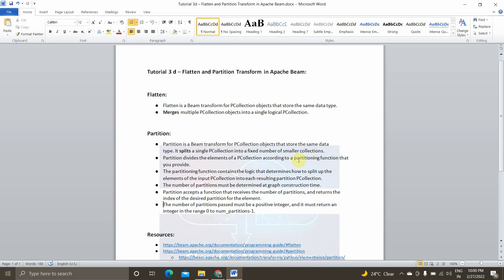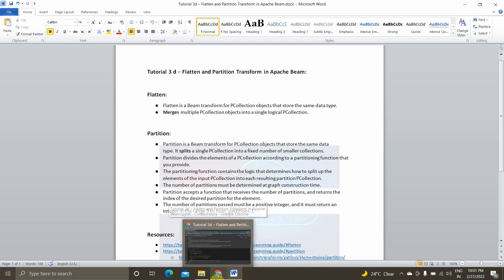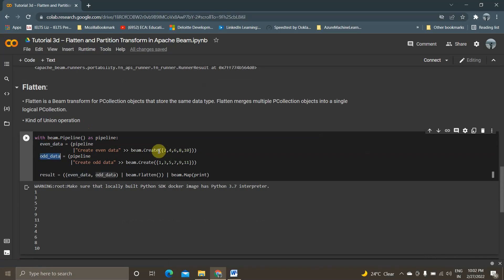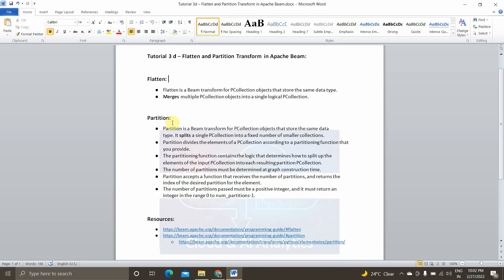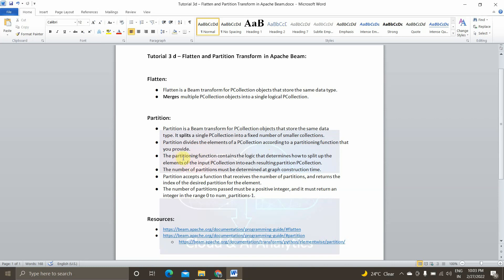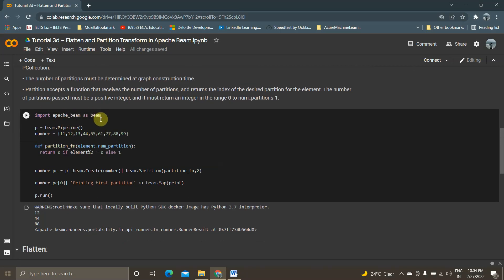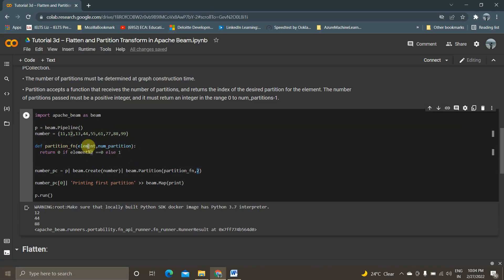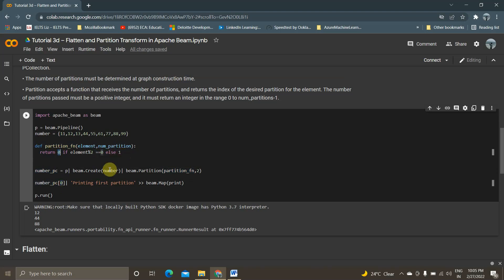Tutorial 3d – Flatten and Partition Transform in Apache Beam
In this videos we are going to discuss about what is Transformations - Flatten and Partition in Apache Beam.

Flatten:
● Flatten is a Beam transform for PCollection objects that store the same data type.
● Merges multiple PCollection objects into a single logical PCollection.

Partition:
● Partition is a Beam transform for PCollection objects that store the same data type. It splits a single PCollection into a fixed number of smaller collections.
● Partition divides the elements of a PCollection according to a partitioning function that you provide.

1. LIKE
2. SHARE